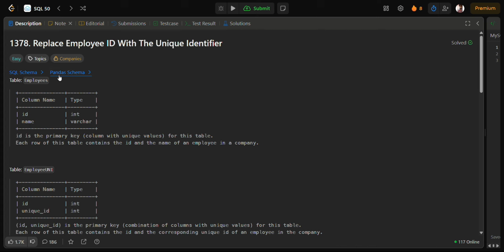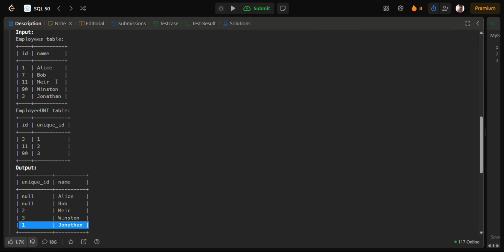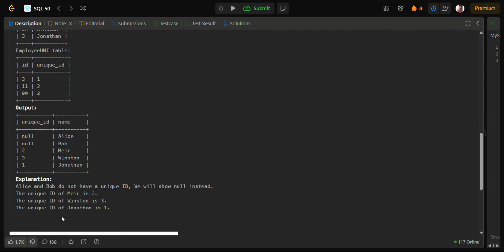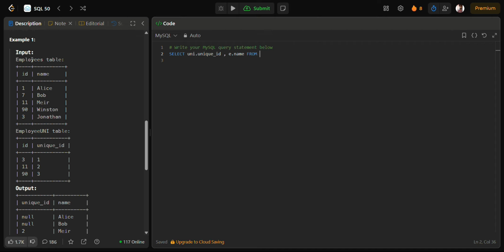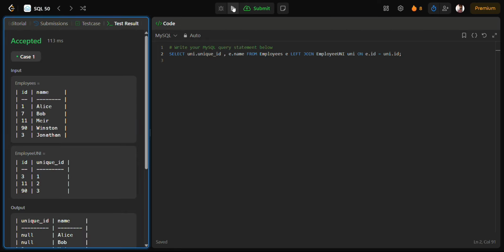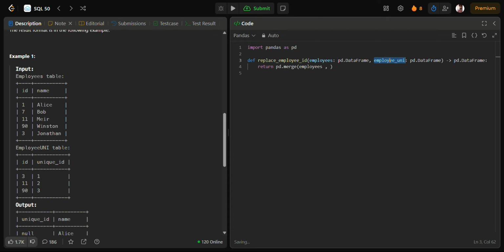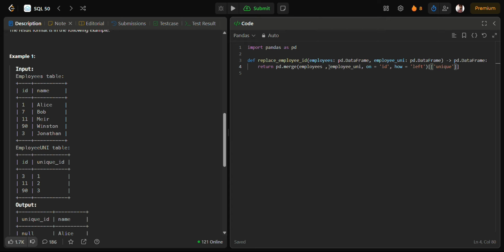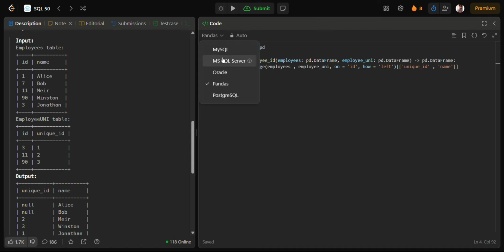LeetCode 1378 Replace Employee ID with Unique Identifier | SQL & Pandas Full Solution Explained 🚀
🚀 LeetCode 1378 - Replace Employee ID With The Unique Identifier | Complete SQL & Pandas Tutorial

Welcome to @bugnojutsu, your go-to destination for solving LeetCode problems, SQL challenges, and mastering Python data analysis with Pandas!
In this video, we’ll walk you through LeetCode 1378: Replace Employee ID With The Unique Identifier, one of the best problems to learn about SQL JOINs and Pandas Data Merging techniques.

This problem is a must-know for coding interviews, data engineering interviews, and SQL-based roles. Whether you're preparing for a FAANG interview or sharpening your Data Science and Database Querying skills, this tutorial covers everything you need.

🎯 In This Video, You’ll Learn:
The exact problem statement from LeetCode 1378 and what it tests.

How to approach the problem using SQL JOINs (especially LEFT JOIN).

Why LEFT JOIN is crucial for problems involving partial matching between two tables.

How SQL JOINs work internally and how they affect query results.

Step-by-step solution using MySQL with detailed explanation.

Translating the same logic into Python Pandas using pd.merge().

The importance of left joins in Pandas for retaining all data from one table while merging.

Real-world use cases where this type of problem appears in ETL (Extract, Transform, Load) pipelines and Data Cleaning projects.

Tips for optimizing JOIN queries and avoiding common mistakes in SQL and Pandas.

💡 Why You Should Watch This Video:
Fully explained SQL query breakdown for beginners & intermediate coders.

Learn the difference between INNER JOIN, LEFT JOIN, and other JOIN types.

Solve the problem using both SQL and Pandas — essential for backend developers, data analysts, and machine learning engineers.

Improve your ability to solve LeetCode SQL problems effectively.

Boost your confidence for technical interviews where SQL & Python are tested together.

📌 Keywords Targeted in This Video:
SQL LEFT JOIN Tutorial

SQL Join Explained

Pandas Merge Example

SQL vs Pandas Data Merging

SQL JOIN Interview Question

Data Engineering with SQL & Python

LeetCode Pandas Solution

Data Science Interview Prep

MySQL Query Examples

Pandas SQL Join Equivalent

🎥 More Content Coming Soon:
If you enjoy this type of detailed explanation video, make sure to:

Drop your next LeetCode problem request in the comments!

1757. Recyclable and Low Fat Products | LeetCode SQL + Pandas Solution Explained Step-by-Step

✅ Perfect for these audiences:
Data Analysts

Python Developers

SQL Beginners

Data Scientists

Backend Engineers

LeetCode Enthusiasts